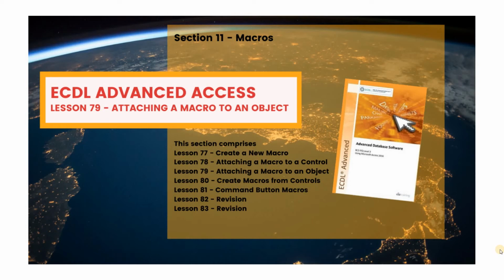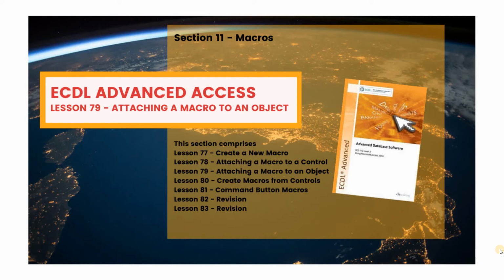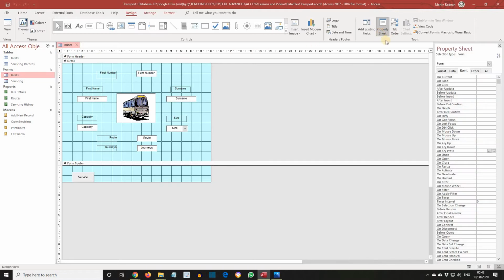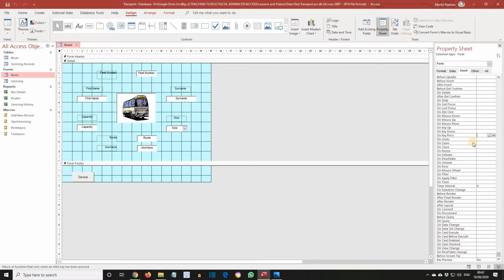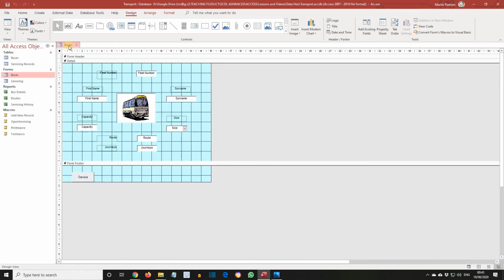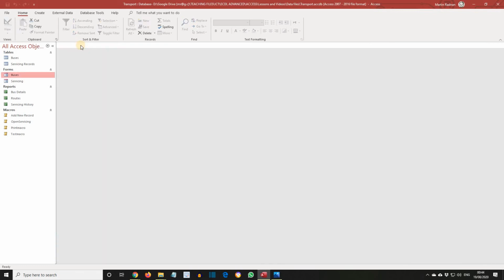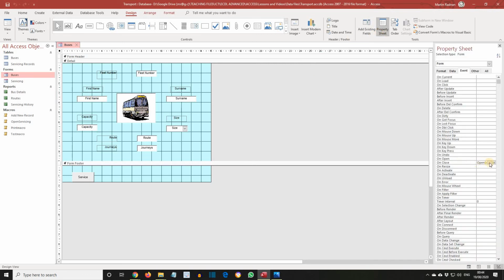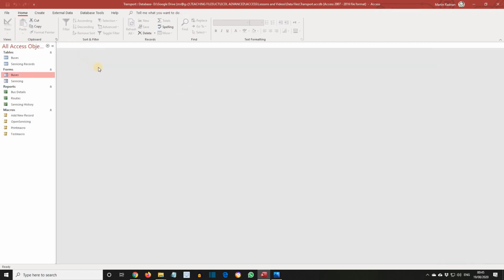ECDL Advanced ACCESS Lesson 79 Attaching a Macro to an Object